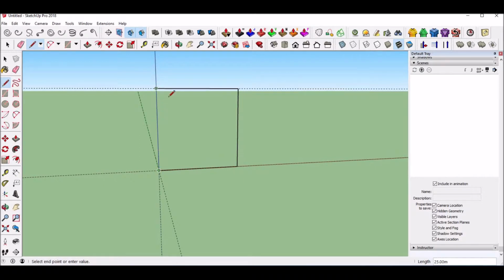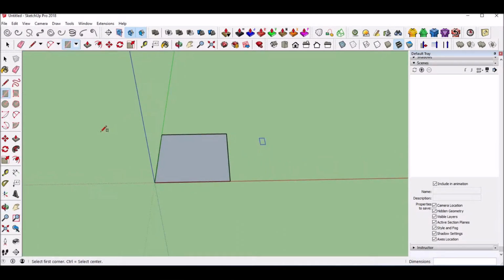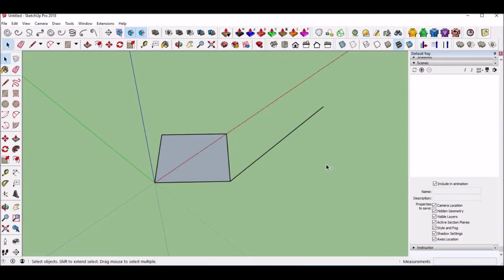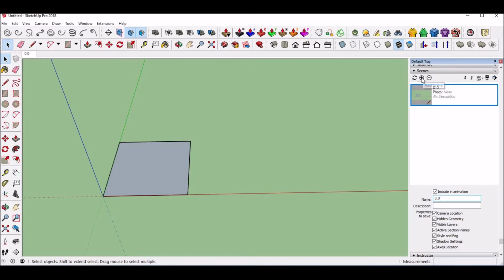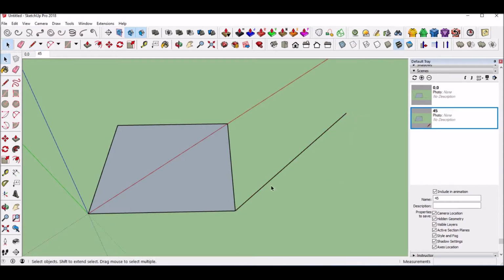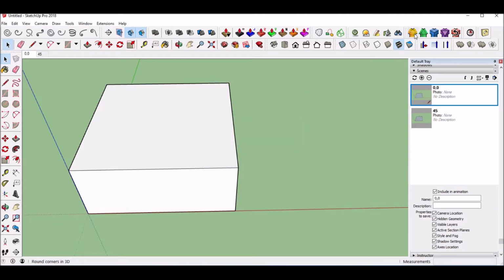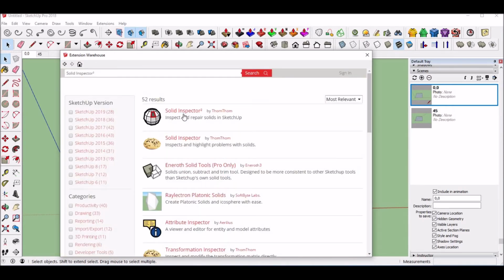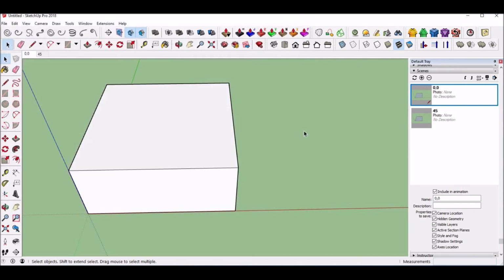Sketchup for engineers ch1 part 2 basic block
Here is part 2 of our basic block. There are 6 parts to this chapter.